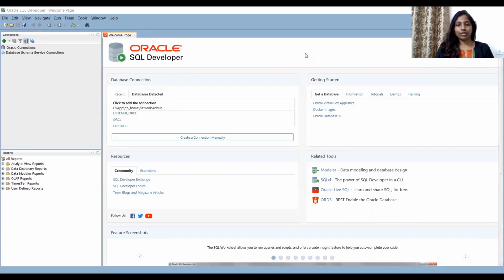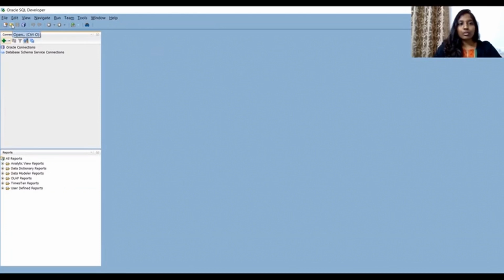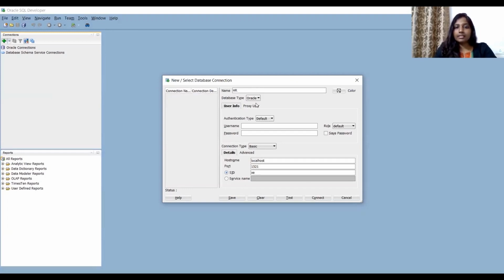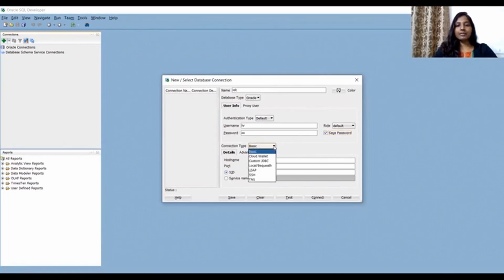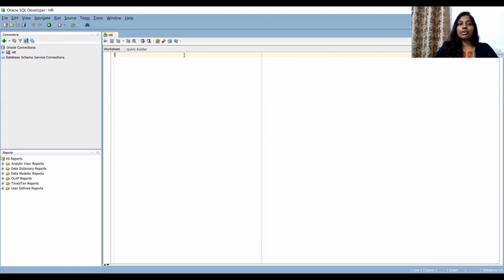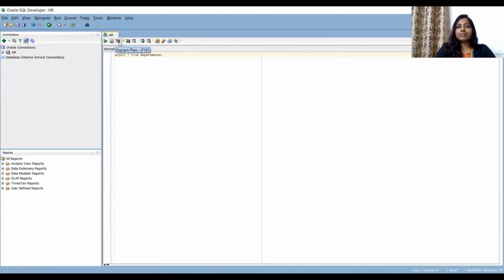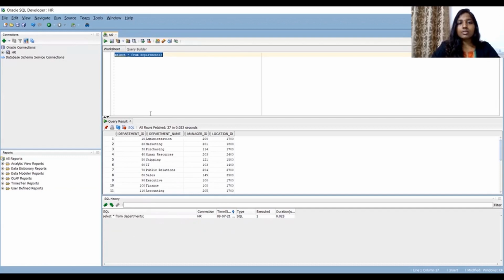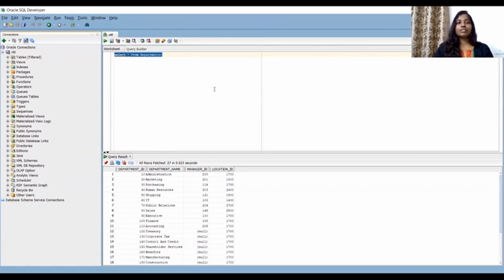Oracle SQL Developer Introduction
keep it up thank you all

information technology